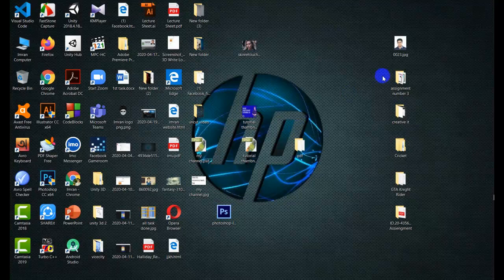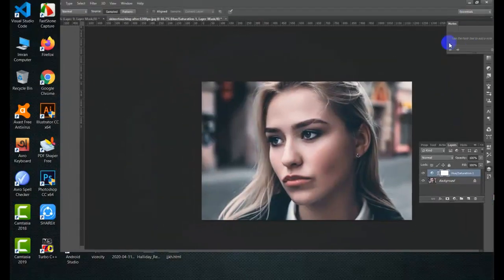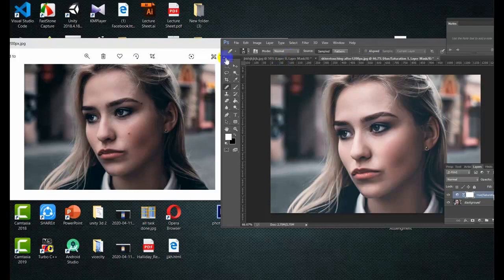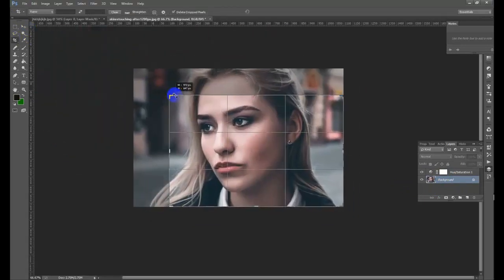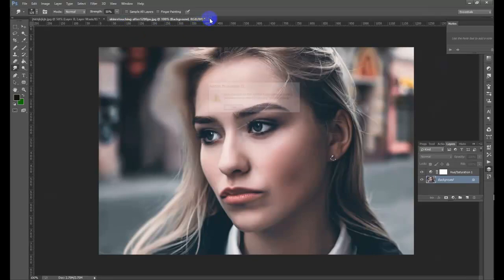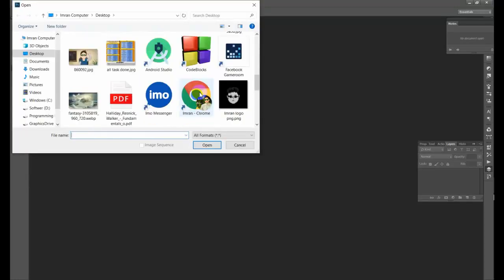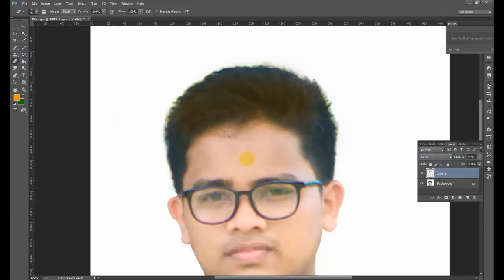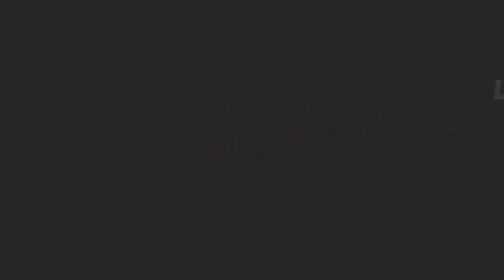Basic Adobe Photoshop Tutorial - 08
Today's tutorial will teach you how to create a Photoshop Tutorial - Basic Class -08

Graphics Home is run by Imran Risal, providing FREE Adobe Photoshop and Adobe Photoshop Lightroom & Adobe After effect video tutorials